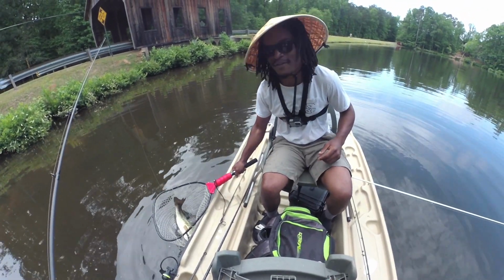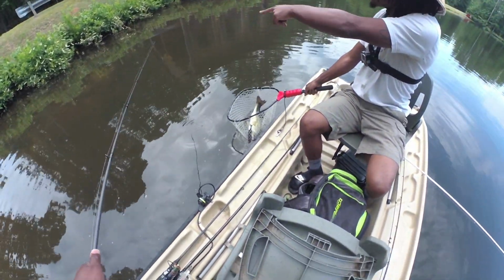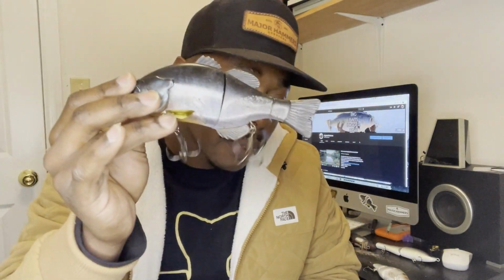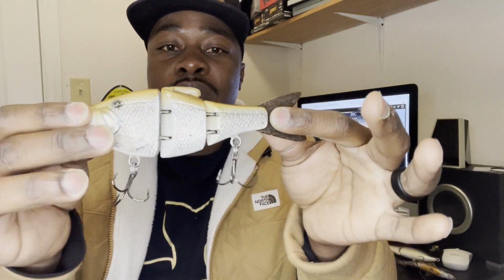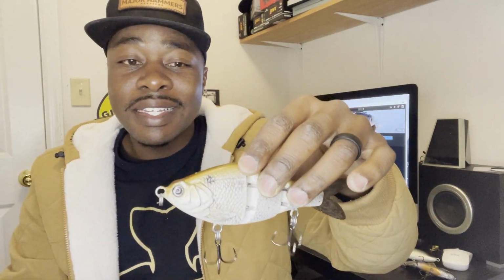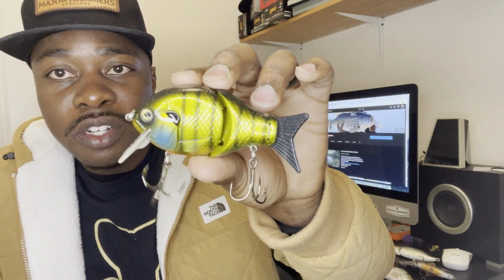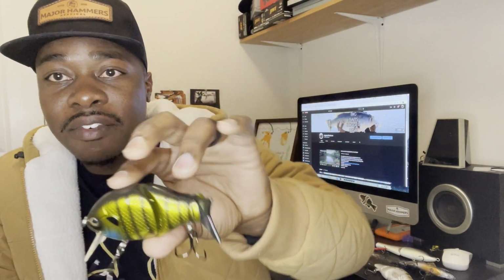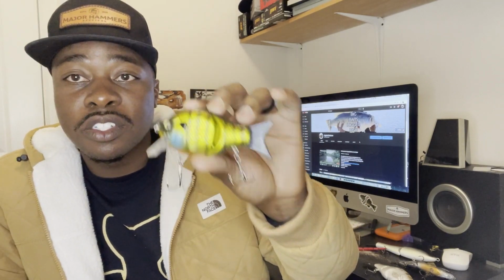Best Swimbaits for Beginners: Top 5 Hard Swimbaits!!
This video breaks down my favorite swimbaits for beginners. All these baits are priced at $35 and below. Plus they're all killer baits!!

Major Hammers Gear: Atypicaloutdoors.net

Spro Rat
Gantarel Bluegill (different Color)
limit Lures: limit lures instagram

WHAT I FILM WITH:
Action Camera
360 Action Camera
* External Charger * No More Changing Batteries*
SD Cards
128 gb *6 Hours record time 1080*
256 gb *12 Hours record time 1080*
BOAT SUPPLIES
Minn Kota Endura 55
Battery Charger
Bull Nose Rudder

FishBrain : How To Find Fishing Spots!!

THANKS FOR THE SUPPORT, AND GOD BLESS!!